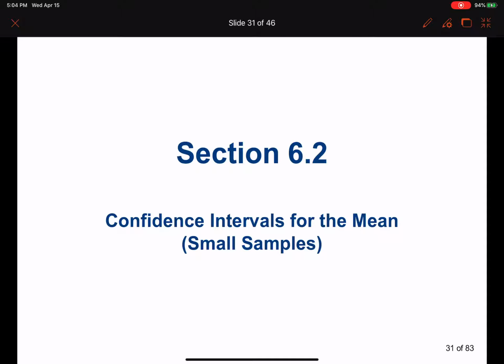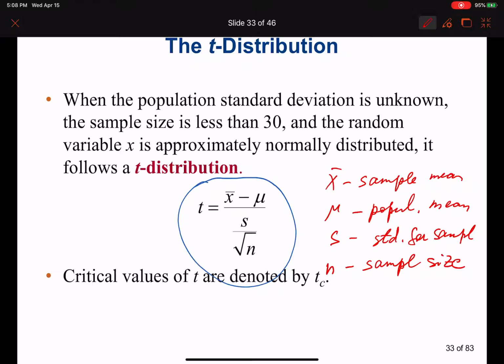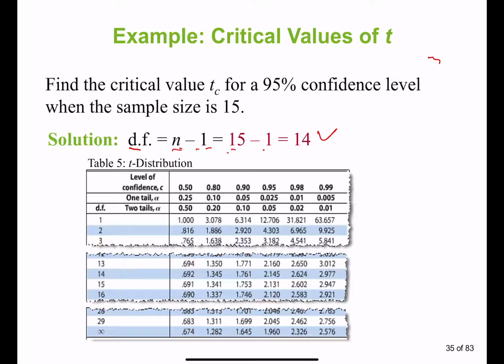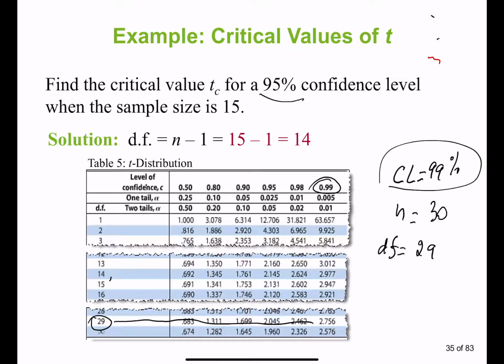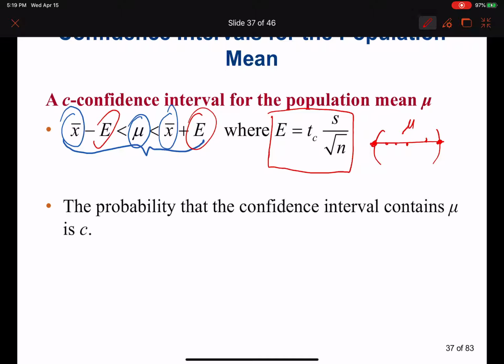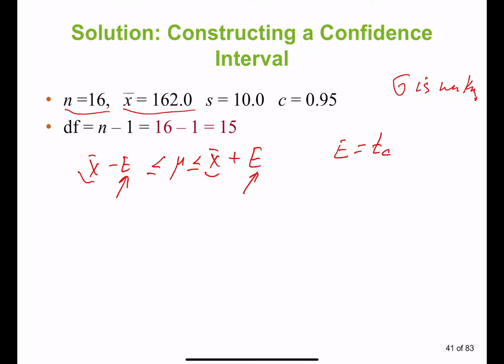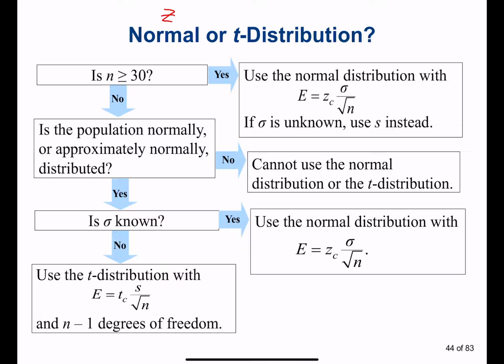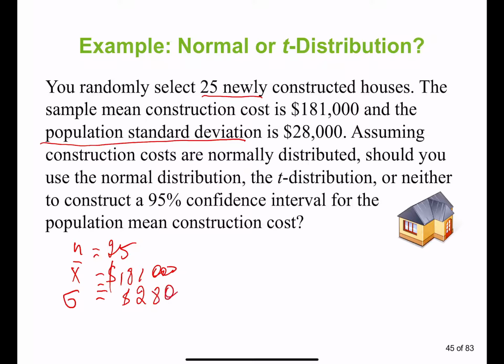Statistics_Lecture: Ch 6 2: T-value, Margin of Error, Confidence Interval